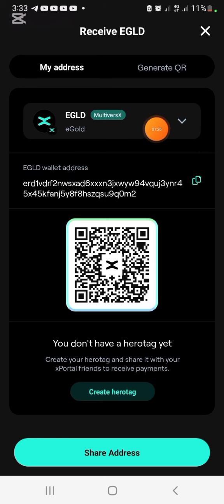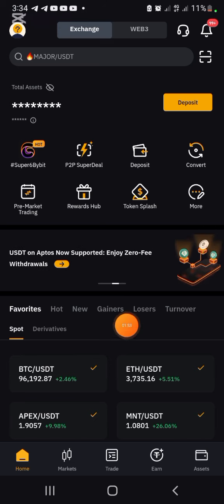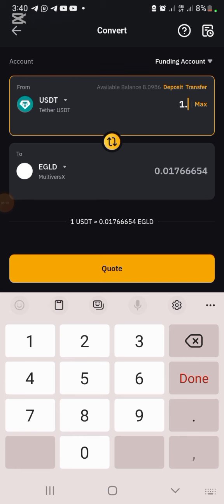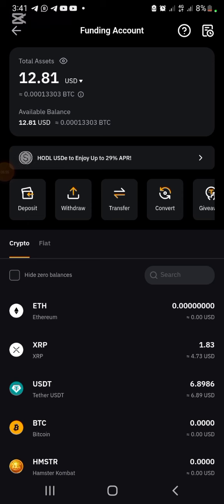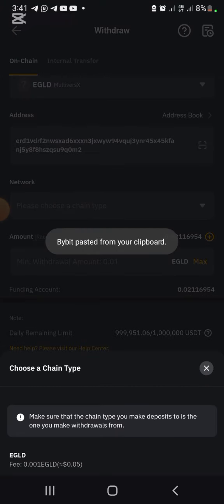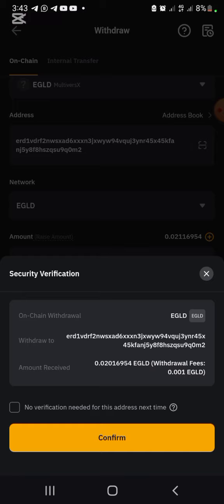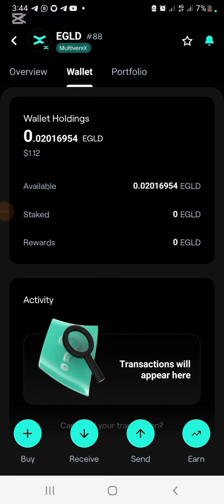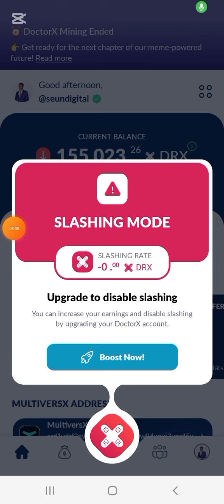DoctorX Airdrop Withdrawal | How To get Gas fees for DoctorX Withdrawal | DoctorX Claim Update News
Learn how to complete get Doctor X (DRX) gas fee process seamlessly and send your $1 EGLD to xportal account to the MultiversX wallet in this detailed tutorial. Whether you're new to the DRX ecosystem or looking to maximize your crypto potential, this step-by-step guide simplifies the process for beginners and experts alike. Don’t miss out on leveraging the full power of MultiversX and Doctor X for your blockchain needs. Watch now to stay ahead in the crypto game!

All ICE Projects I'm Into